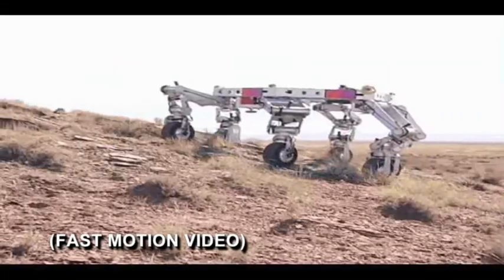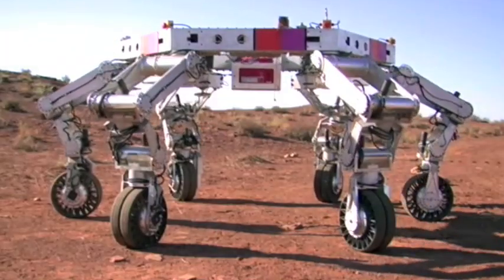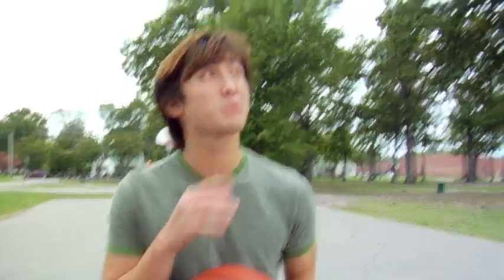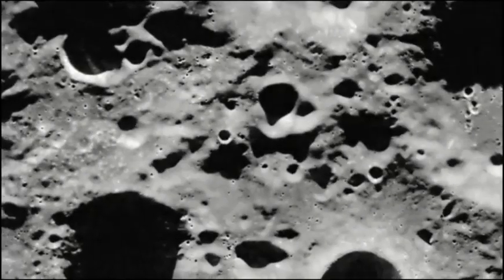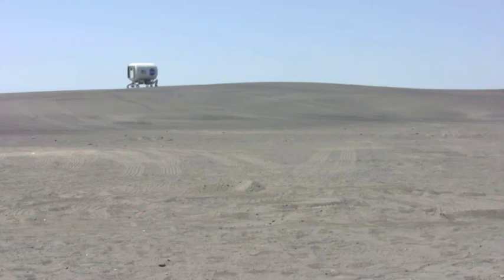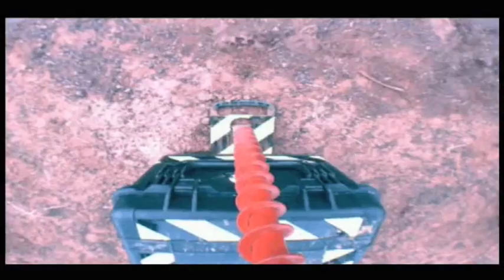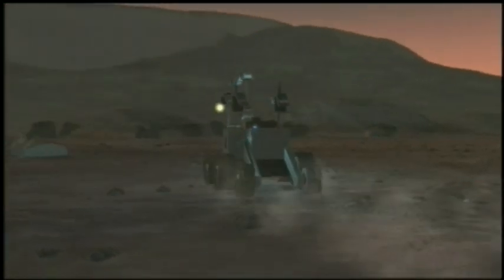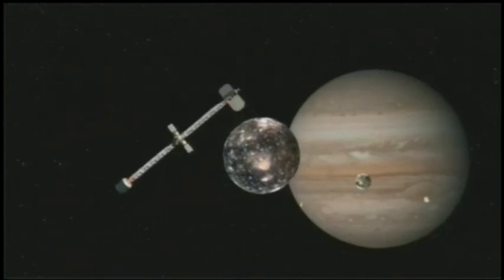Real World: Testing NASA's New Moon Robot [Archived]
In this NASA eClips video segment learn about the mobile robot NASA plans to use for future missions to Mars: the All-Terrain Hex-Limbed Extra-Terrestrial Explorer, or Athlete.  Athlete is a six-legged, wheeled, mobile robot that will be used to move the astronauts habitat as well as serve many other purposes for the mission.  NASA is currently testing Athlete on Earth using the mathematics concept, scaling and ratios.  Learn how NASA is able to test a model of Athlete, which is only 1/3 the size of the actual mobile robot!